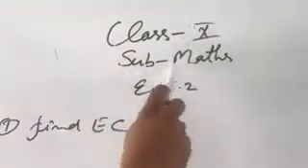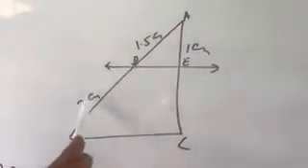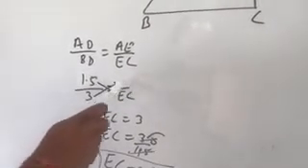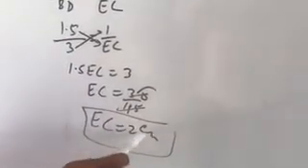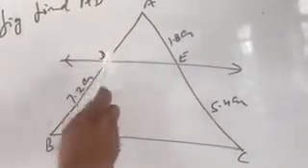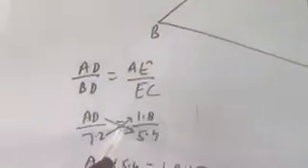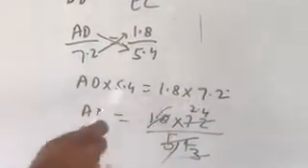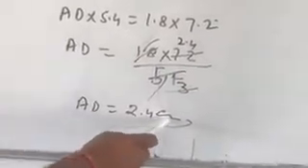cl10 math ex 6 2 Q1I,ii,